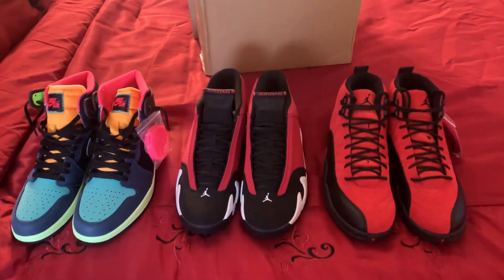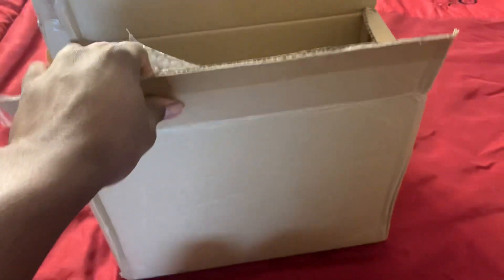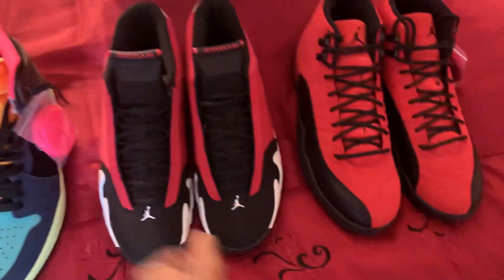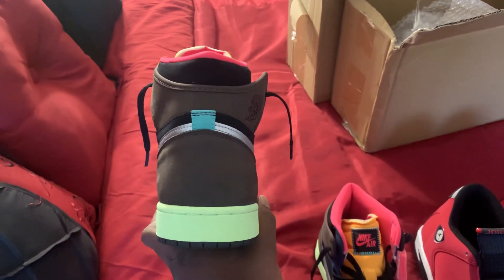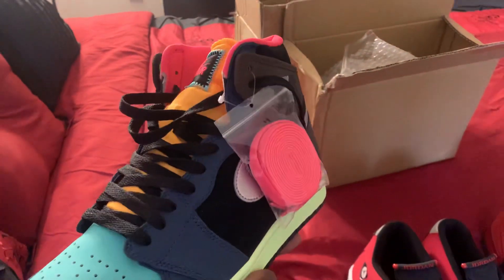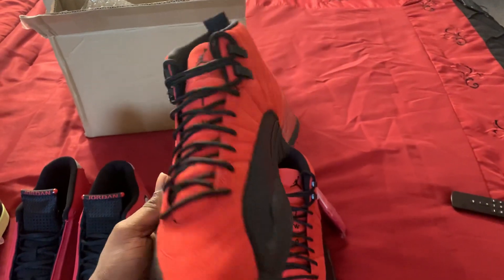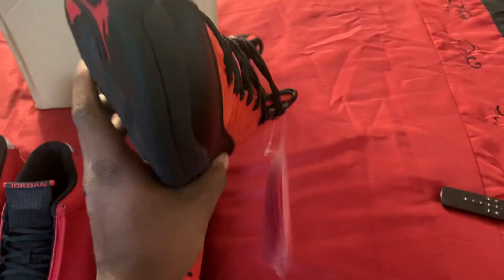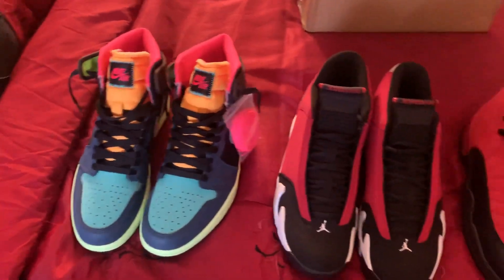Hotkicks.cn authentic bio hack 1s reverse flu game 12s and gym red 14s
1) First order free to get  $10 off.  2) $50 off  （perfect video ）if you make a review video of previous order

 Normal video: $40 off； Perfect  video: $50 off；

Skype: firekicks.cn